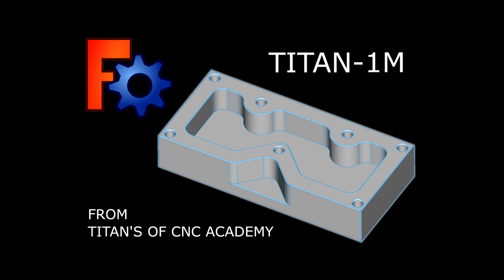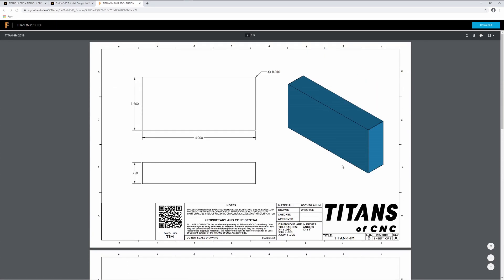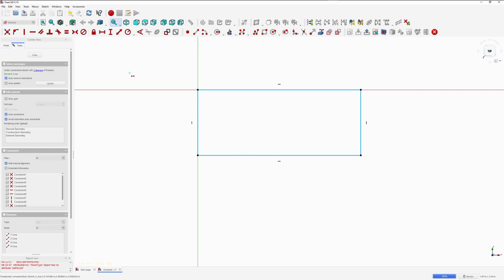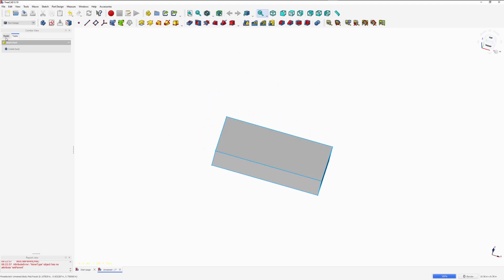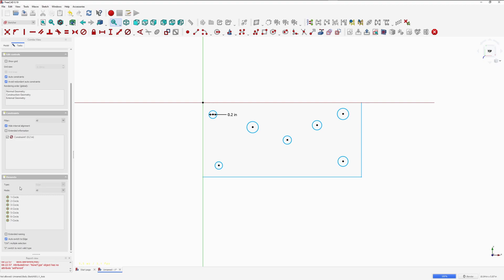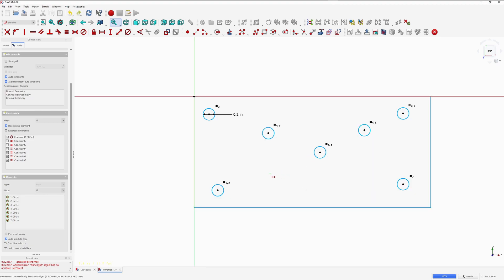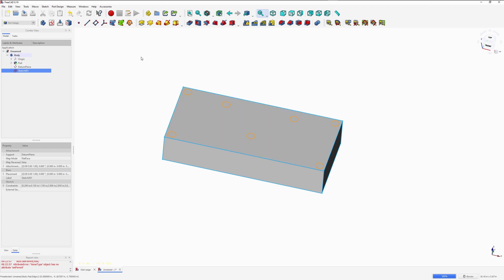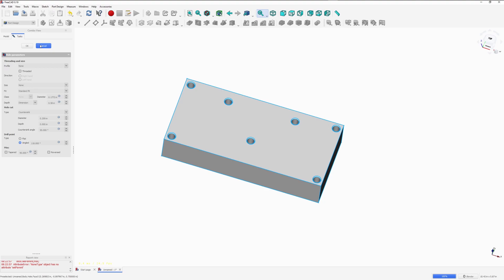Learning FreeCAD - TITAN-1M - TITAN's of CNC Academy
In this FreeCAD video, we will walk through how to make the TITAN-1M from the TITAN's of CNC Academy.